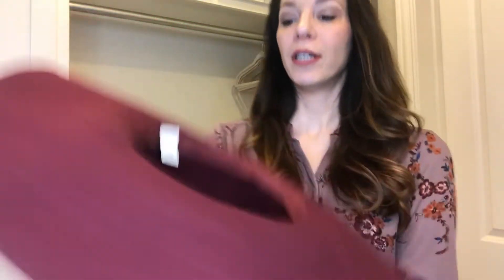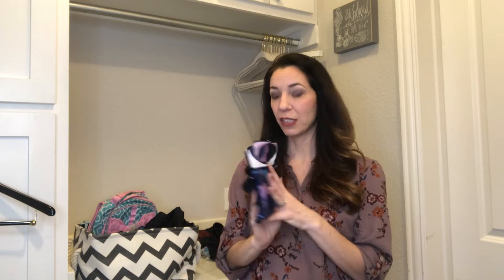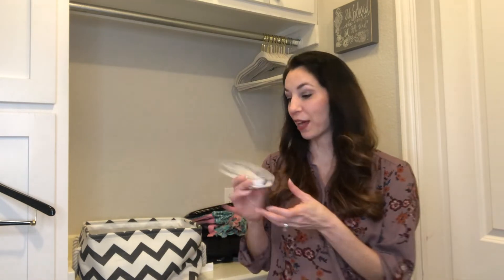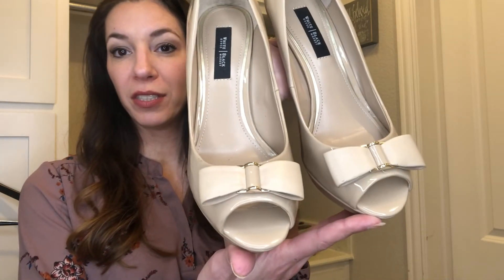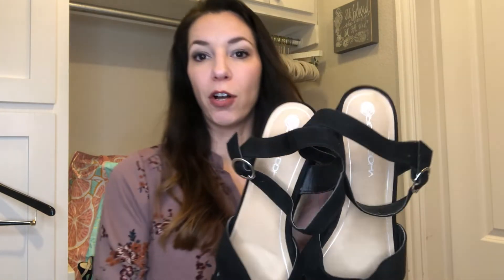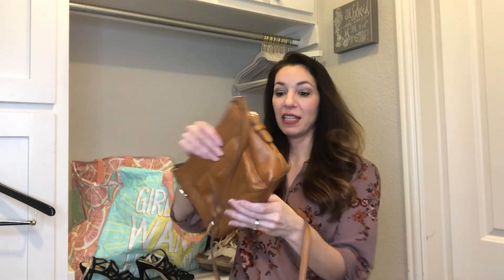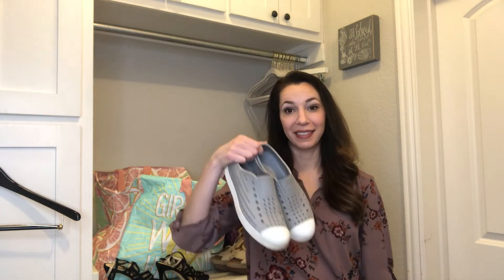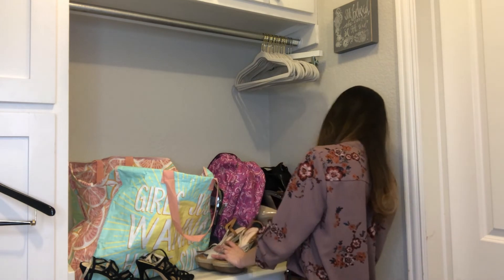GOODWILL OUTLET HAUL aka The Bins of Fort Worth | Reselling on Poshmark & Ebay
I love sharing my finds from Thrift Stores with you.  This haul was from the Goodwill Outlet in Fort Worth, Texas.  I went over spring break and found some great things for my family and for selling on Poshmark & Ebay. I hope you enjoy!!
Thank you so much for stopping by my channel!
On this channel I share my journey as a Part time seller on Poshmark & eBay.
If you are interested in my listings the links are below.